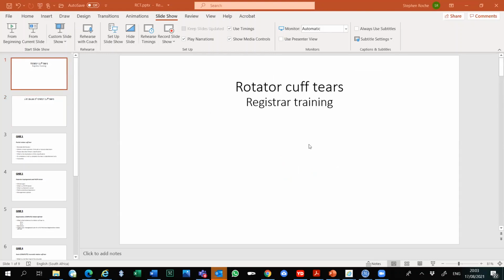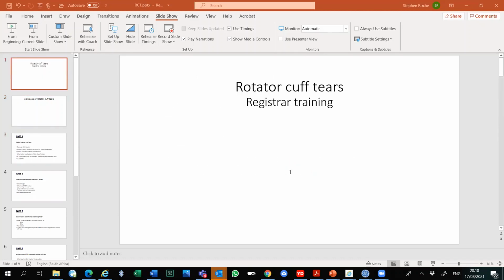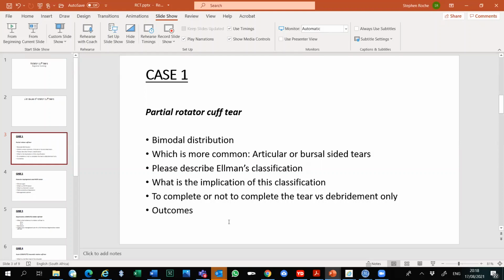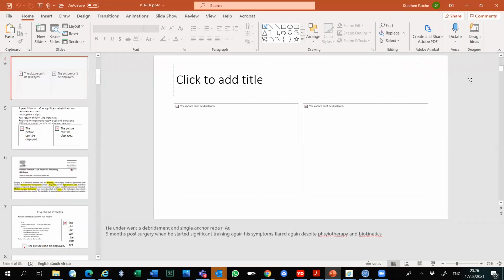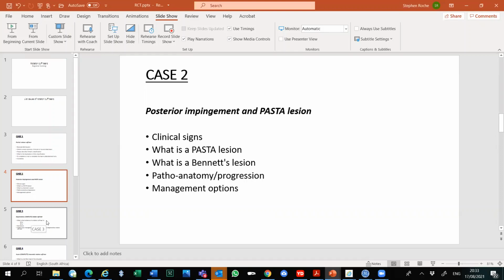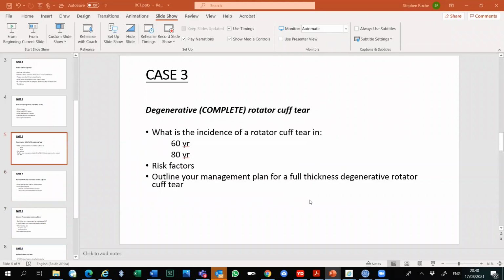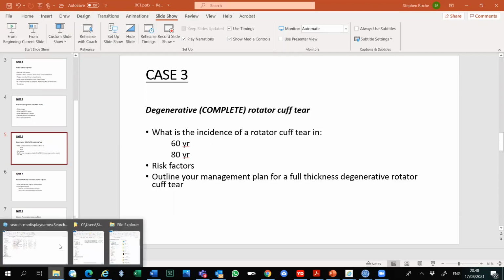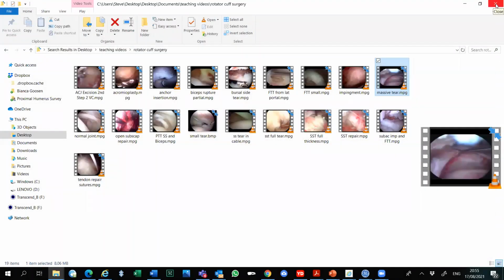Prof Steve Roche- Rotator cuff tears